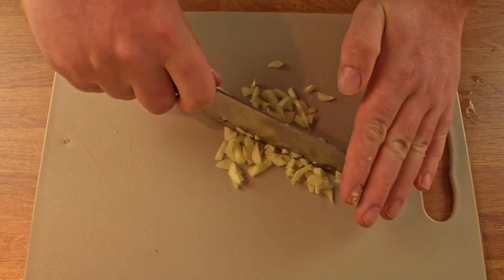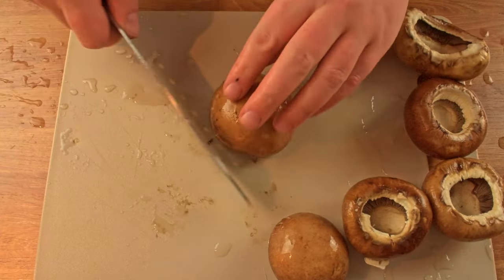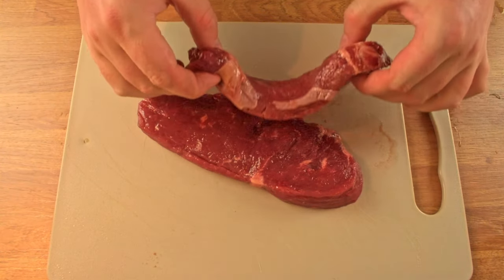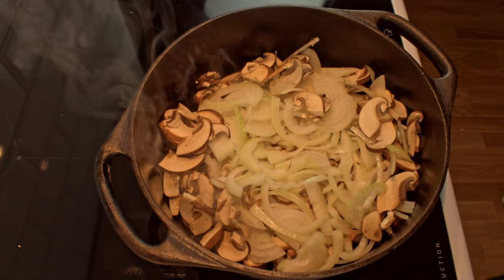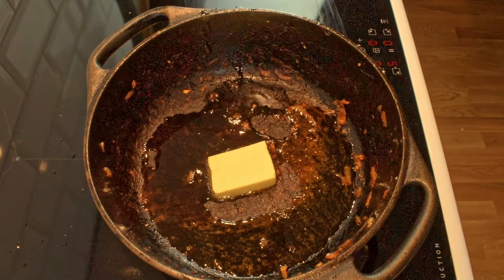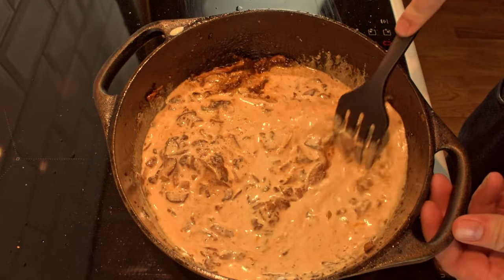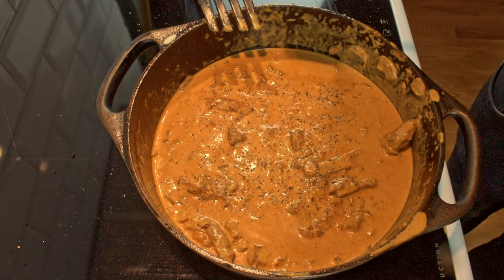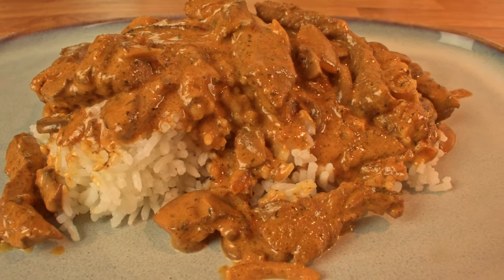Hearty Beef Stroganoff with a Dash of Mystery!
Autumn is the season for stews and I went on a hunt for a real classic. What I found was beef stroganoff. I have an unusual herb in mine that you might find entertaining! It’s a low-effort, high-reward kind of recipe, so join me as I prepare an autumn beef stroganoff.

Ingredients

2 Onion (200g), (10.5 ounces)
Mushrooms (250g), (9 ounces)
3 cloves of garlic (15g), (0.5 ounces)
sirloin steak (400g), (14 ounces)
oil and butter for frying
2 tablespoons Tomato paste (30g), (1 ounce)
2dl Water or white wine (200g), (7 fl ounces)
2 tablespoons veal stock (30g), (1 ounce)
3dl Heavy cream (300g), (10.5 fl ounces)
1 teaspoon black pepper (2g)
1 teaspoon paprika spice (2g)
0.5 teaspoon cayenne pepper (1g)
2 teaspoons Light soy sauce (10g)
2 tablespoons Ketchup (30g), (1 ounces)
1.5dl Sourcream (150g), (5 ounces)
1 teaspoon Salt (5g)
1 teaspoon Dill (1g)
1 teaspoon Dijon Mustard (5g)
1 teaspoon Mustard (5g)